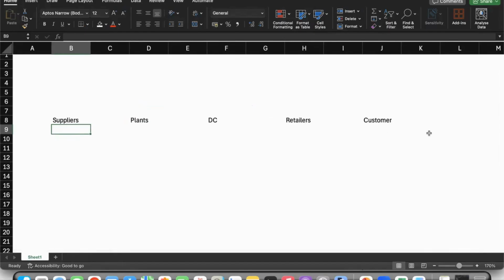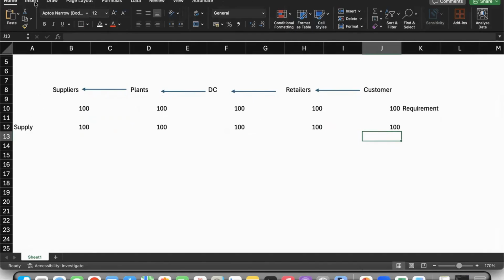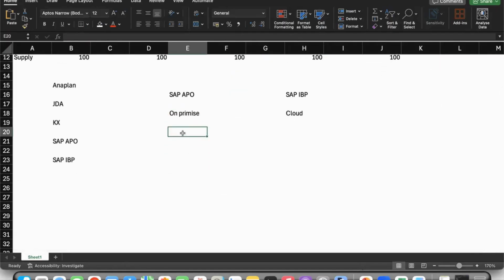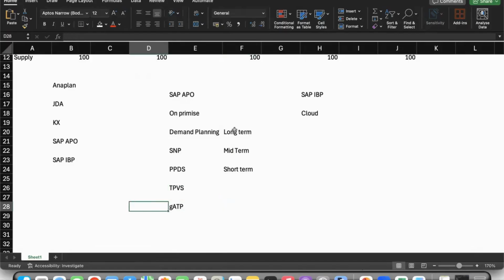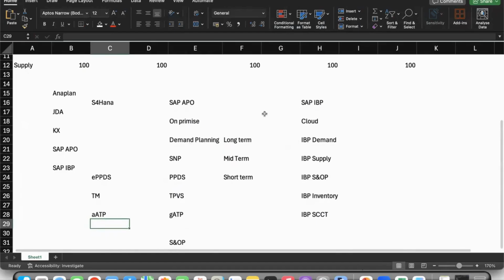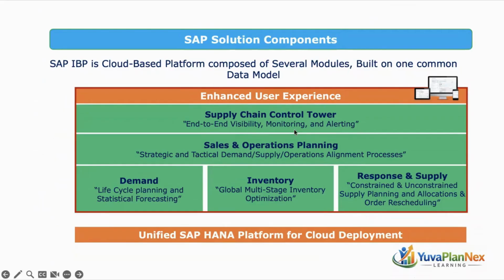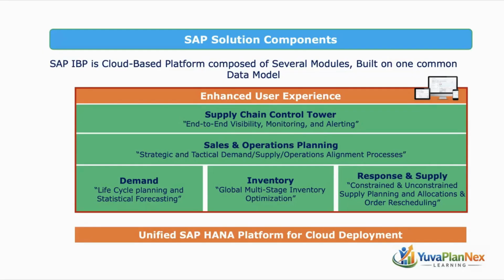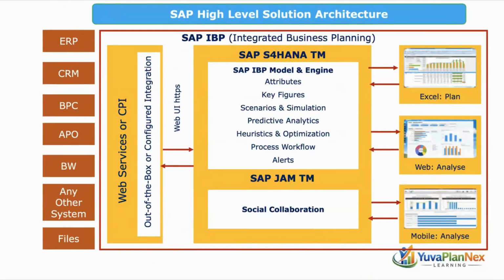SAP IBP Demo | Introduction to Integrated Business Planning | YuvaPlanNex Learning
🚀 Get a hands-on demo of SAP IBP (Integrated Business Planning) and understand how modern supply chain planning works in real-world scenarios.

In this demo session, we walk you through:
✅ Overview of SAP IBP and its business value
✅ Key IBP modules (Demand, Supply, Inventory, S&OP)
✅ Navigation and basic configuration in SAP IBP
✅ Real-time planning concepts used by global companies
✅ Career opportunities in SAP IBP & supply chain planning

This demo is designed for:
🎯 Freshers & graduates
🎯 Supply chain professionals
🎯 SAP consultants & career switchers
🎯 Anyone interested in planning & analytics

At YuvaPlanNex Learning, we focus on practical, industry-oriented training to help you become job-ready in SAP.

📌 Enroll for Full SAP IBP Training